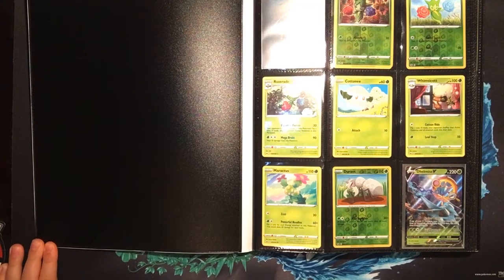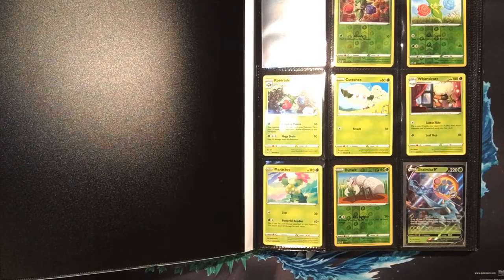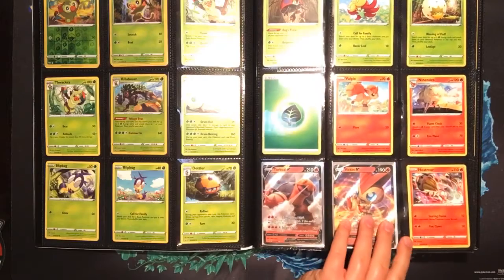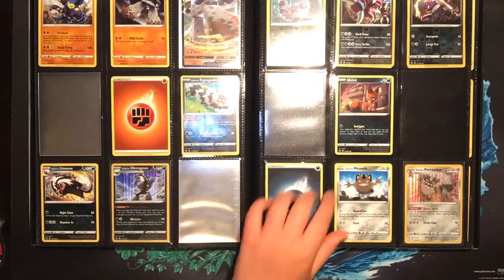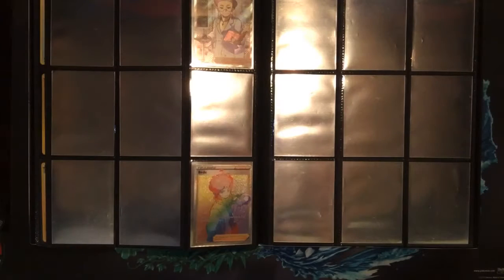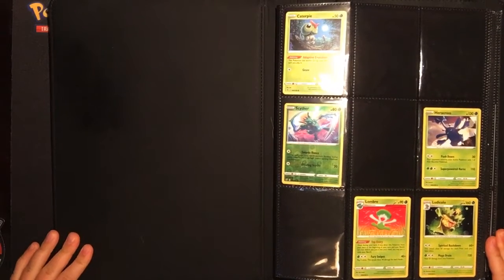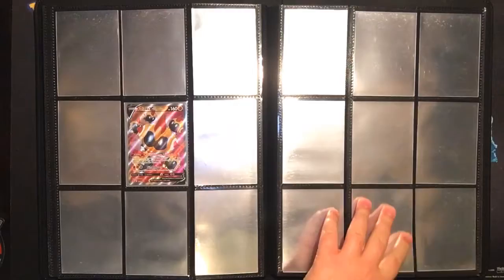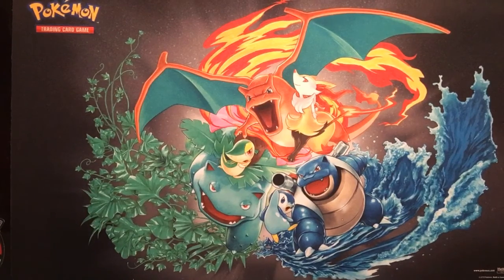Sword and Shield & Rebel Clash Binder Update!